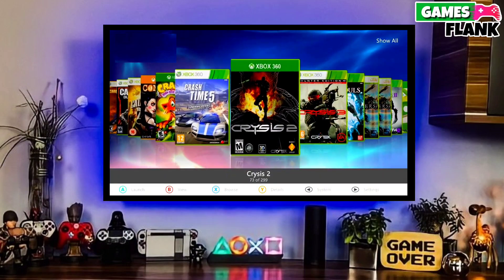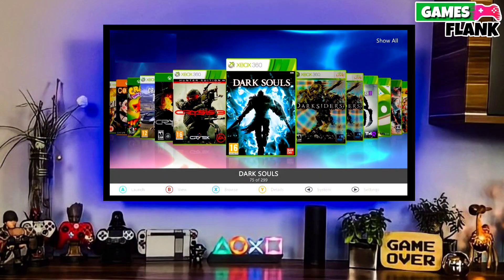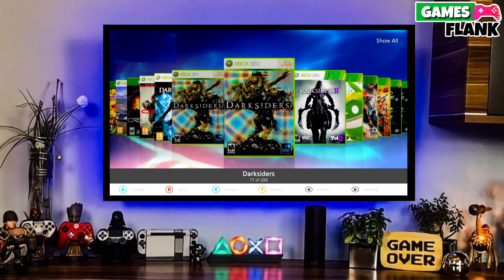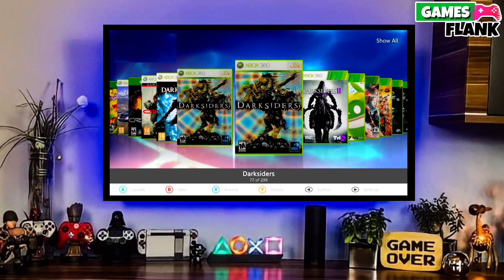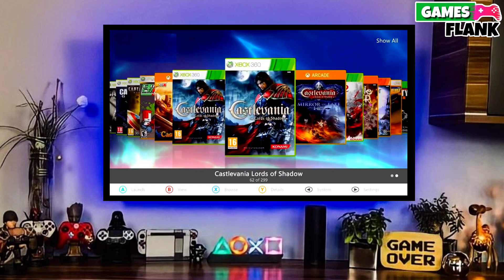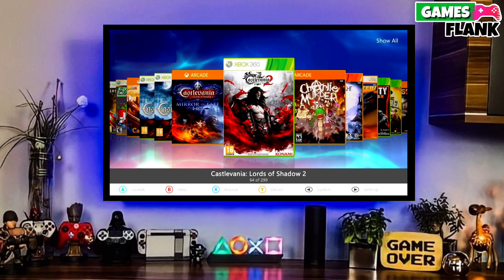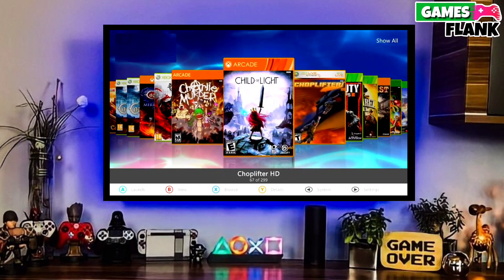Xbox 360 Jailbreak 2024 |How to Jailbreak Xbox 360